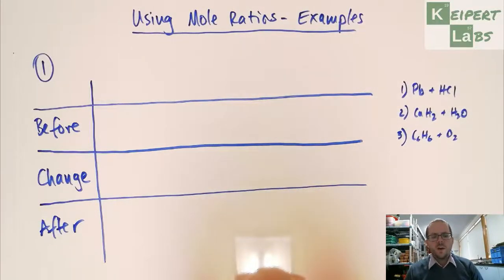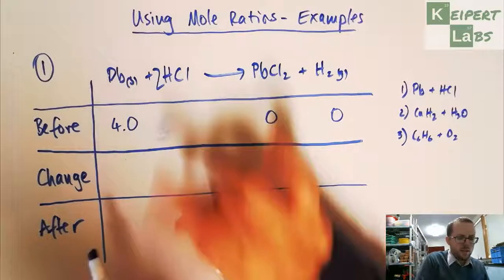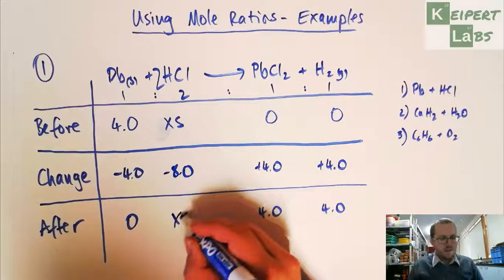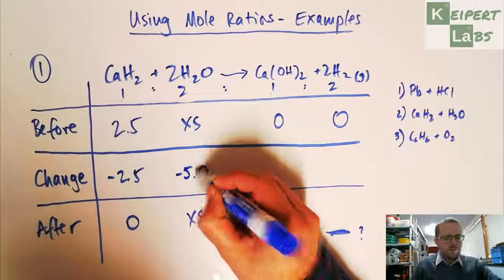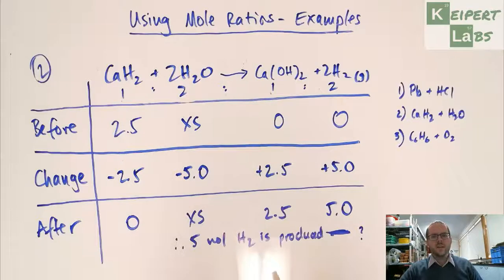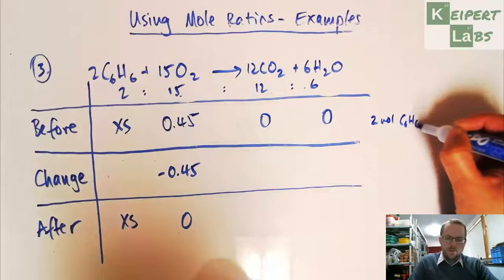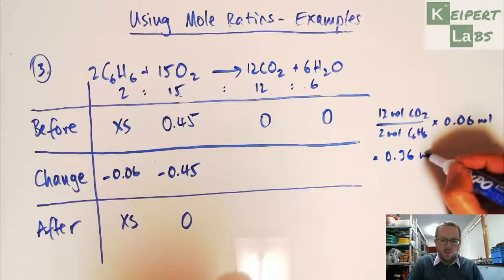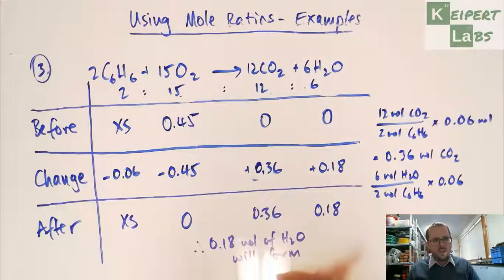Using Mole Ratios - Examples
In this episode of Keipert Labs, we go through some worked examples of using a BCA (Before-Change-After) table to identify the moles of reactants and products involved in a chemical reaction. We'll also practice using mole ratios to relate the moles of one substance to another substance. Tune in to find out more!